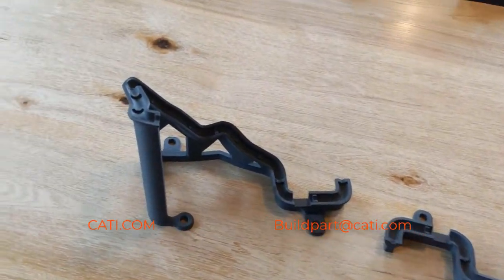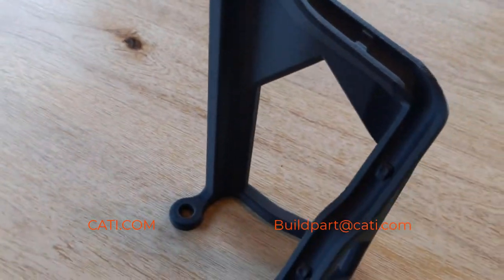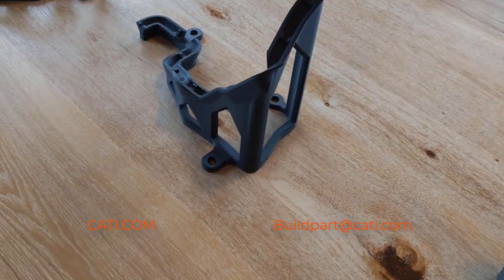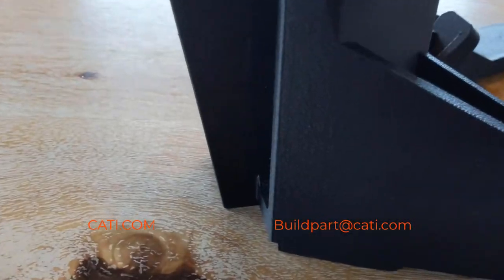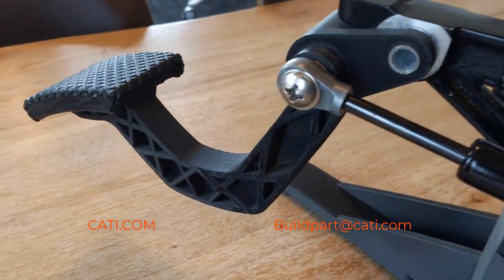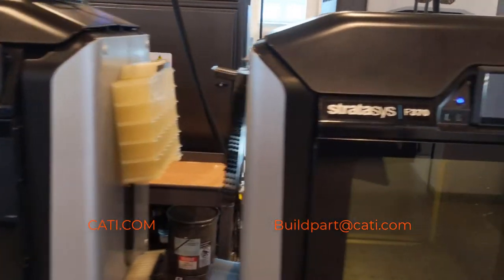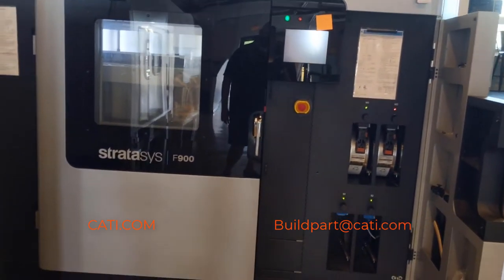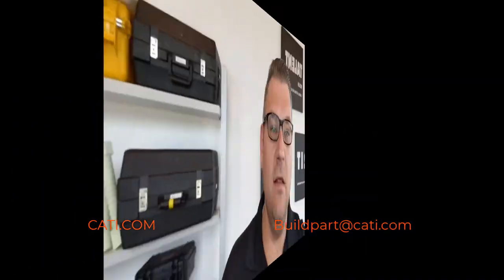LearningWithLuke: ABS-CF10 and Nylon 12-CF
You want the durability of carbon fiber, but which one should you use? Luke's here to tell you the differences between ABS-CF10 and Nylon 12-CF from Stratasys.